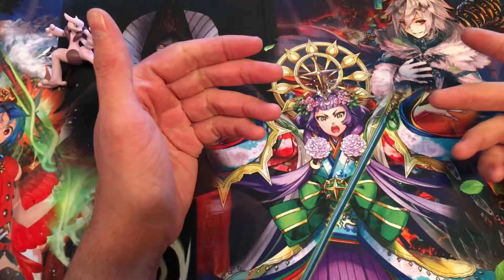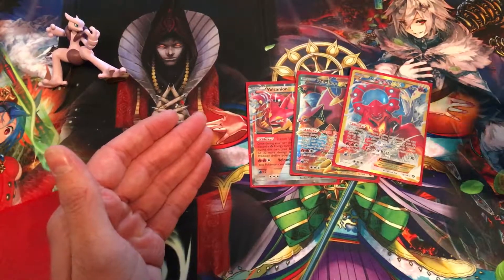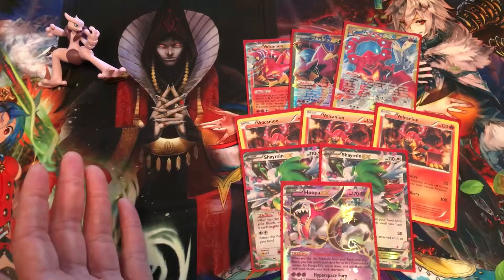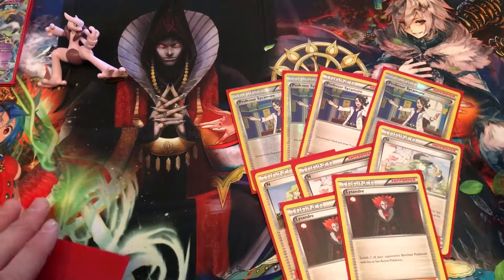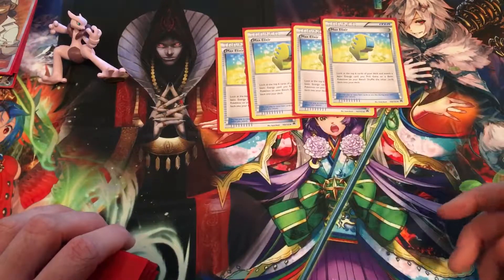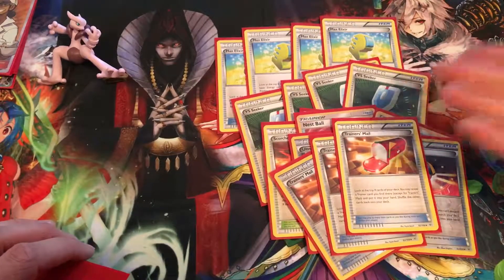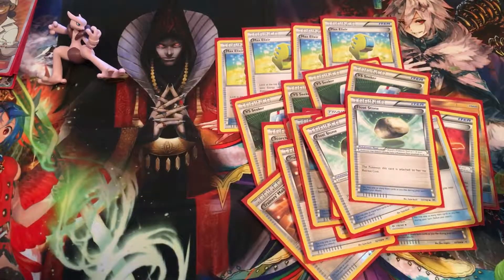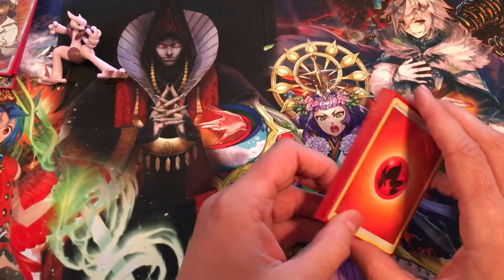Test 04 Volcanion EX deck profile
Meowtwo X thinks he's good...tell him otherwise